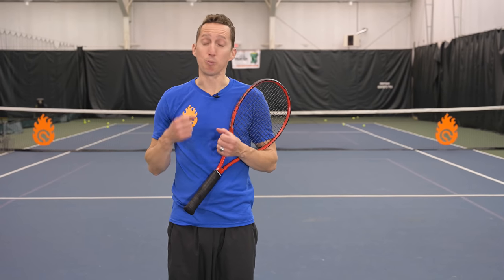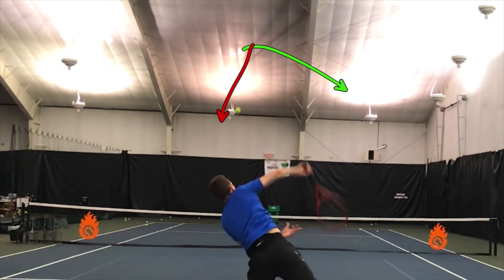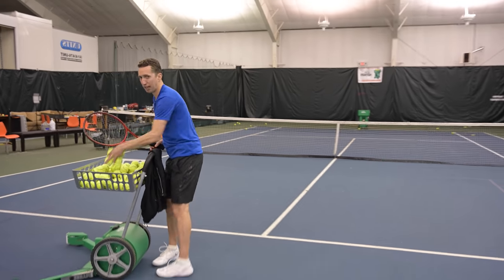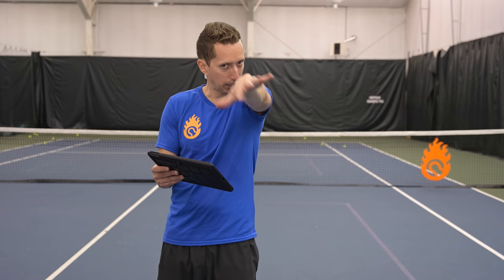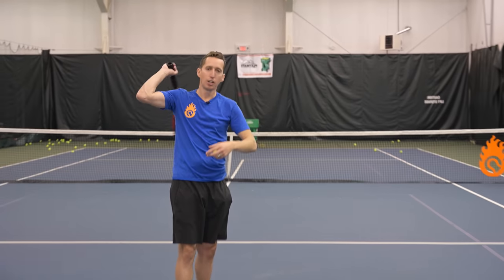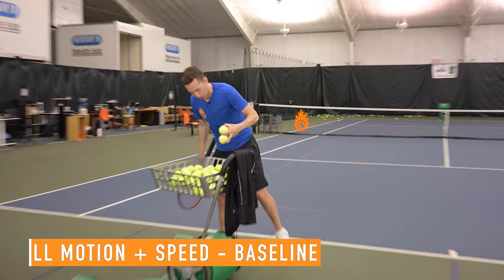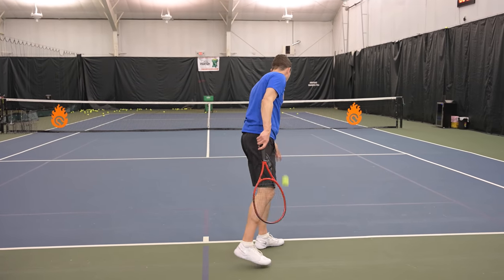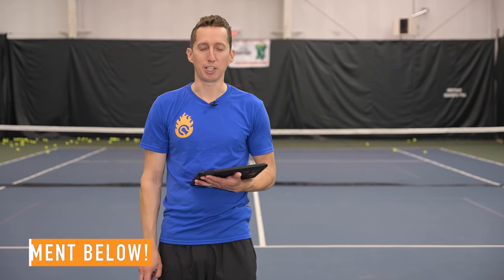Fixing my WEAK serve!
Do you have a WEAK serve? Or you only hitting spin, or only hitting flat, or maybe just doinking it over the net? Ian's never really had a strong flat serve and has always relied on his spin. Now that he is playing more competitive matches, he needs to change up his first serve a little bit, to hit a more powerful flat serve!